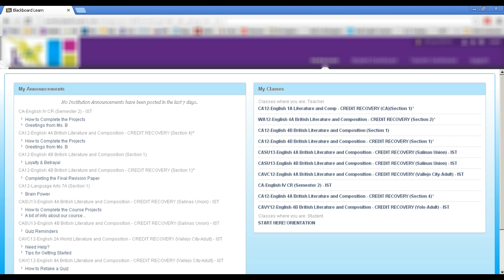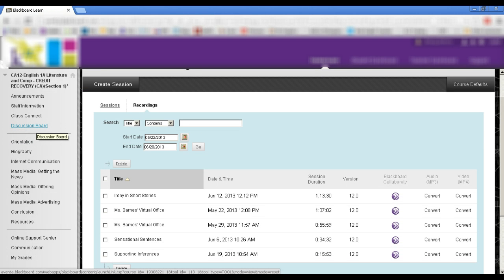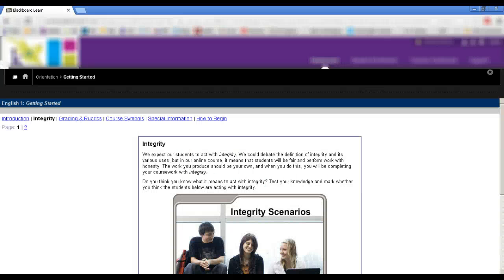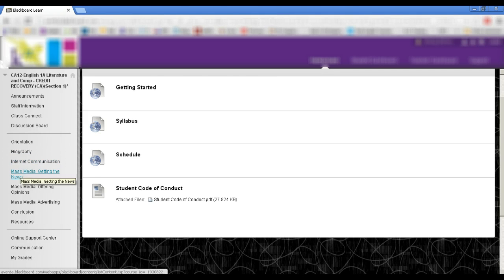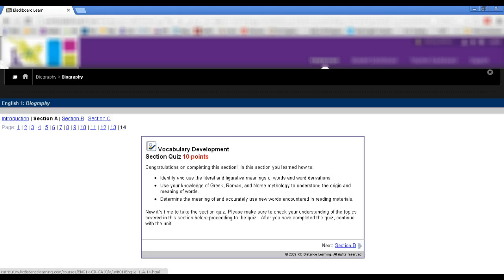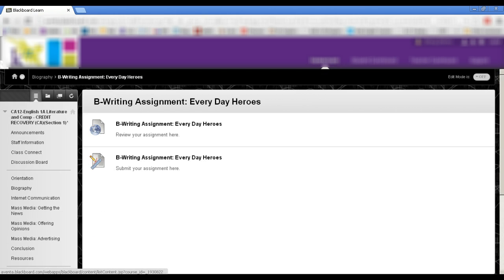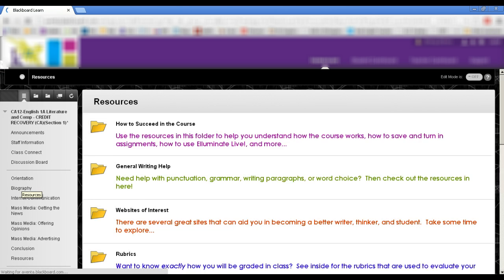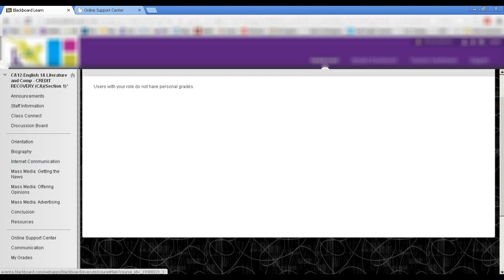How to Navigate Your Class